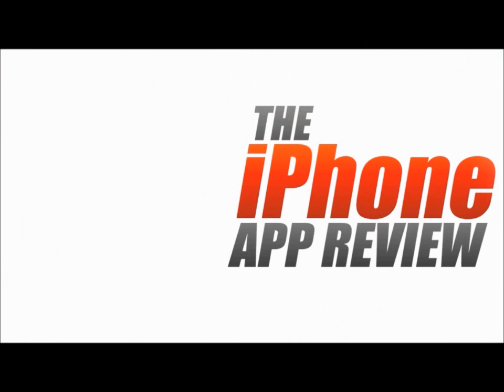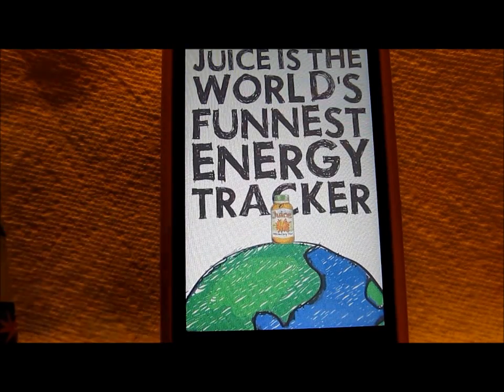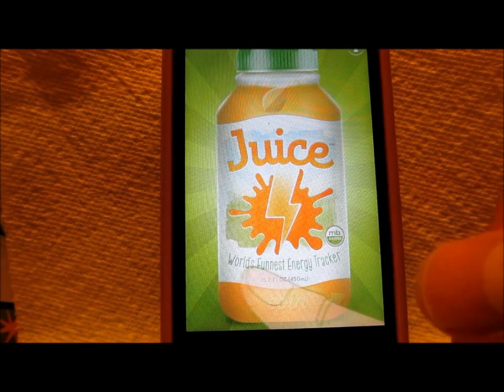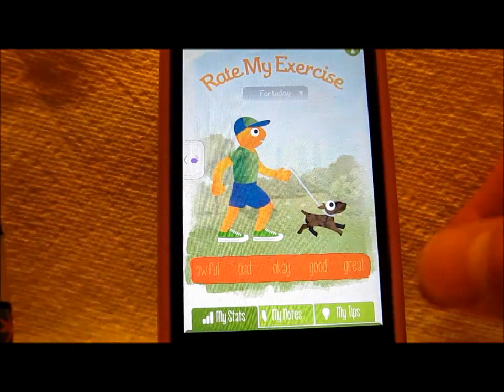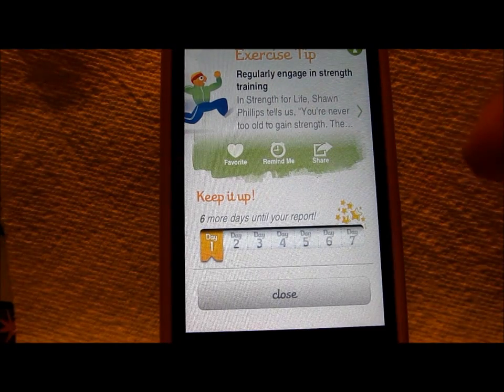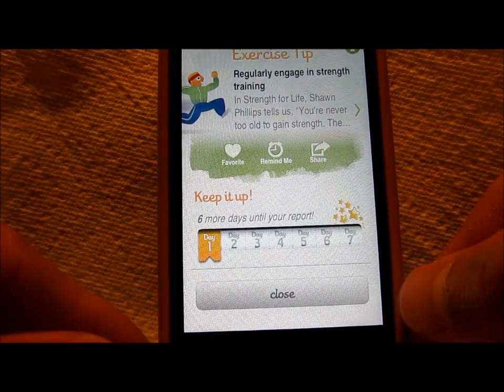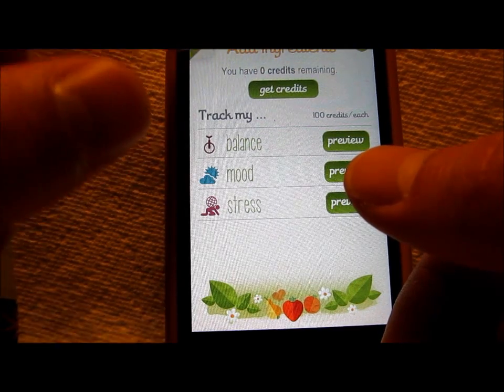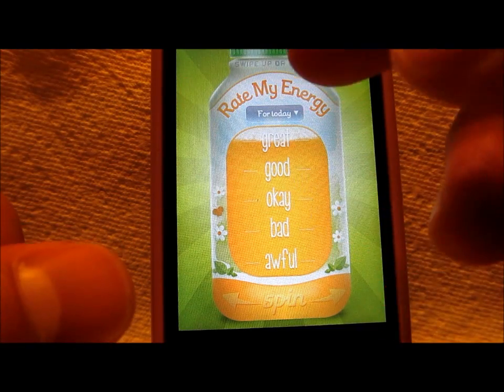Juice iPhone Video App Review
The iPhone App Review plays with Juice, a new energy-tracking app for the iOS!